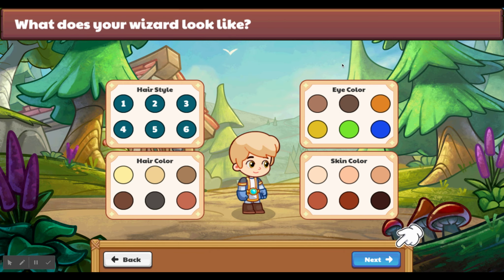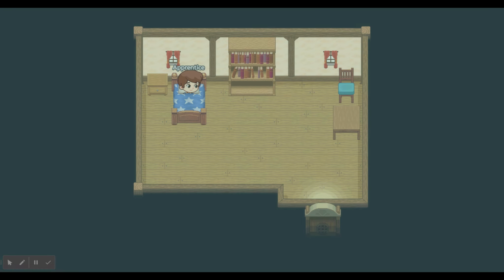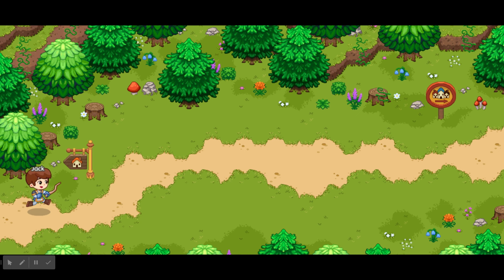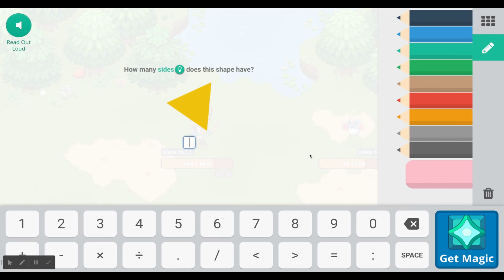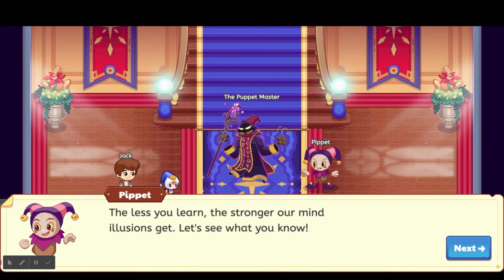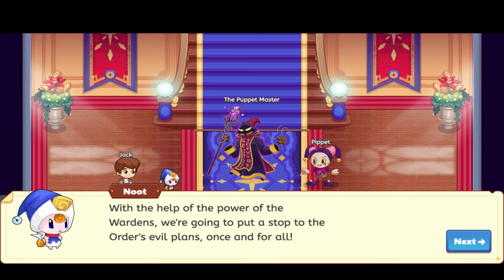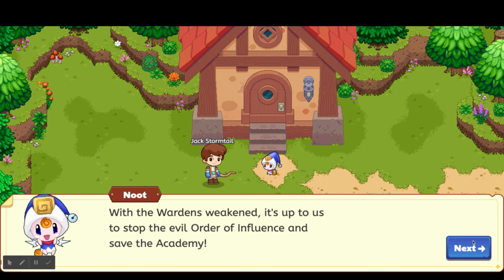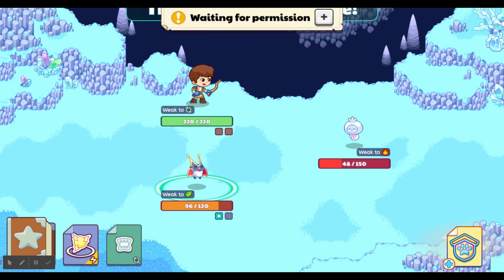The intro is definitely different | Restarting My Prodigy Math Account - Ep 1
The intro is new and different and i'm here to show it to you. Also the thumbnail is different from the first video I made. It has a one in it.

If you do make your subscription public and I will shout you out on the channel. It would mean a lot to me as well.

Since you're one of the cool people that read the description, here's a fun fact. A crocodile cannot stick its tongue out. (Some videos have the same or no fun fact.)